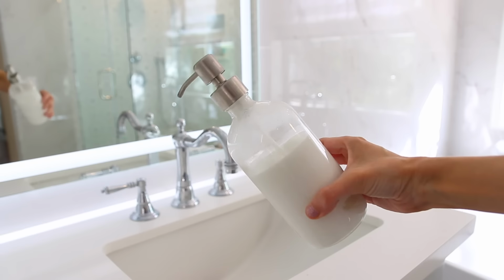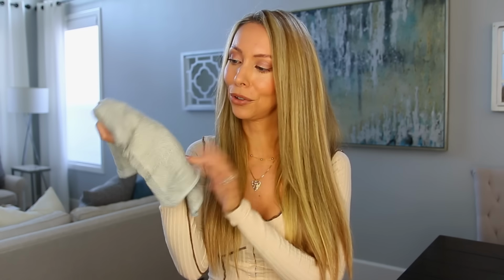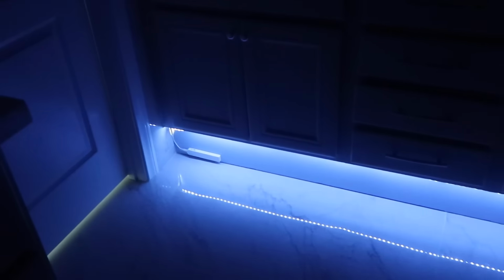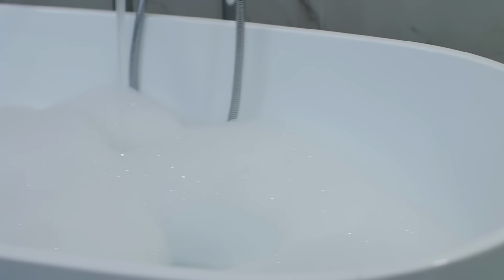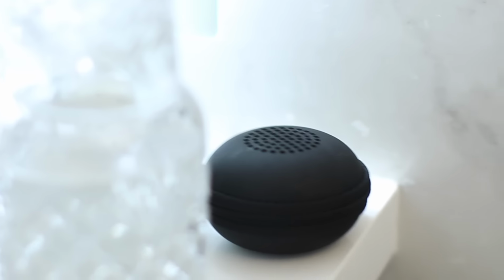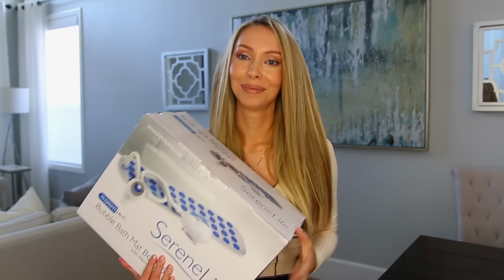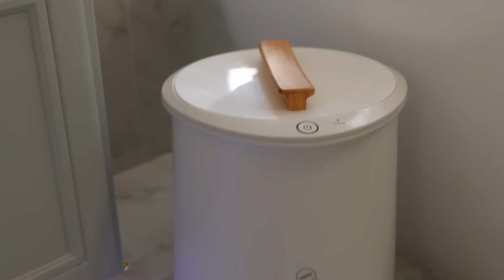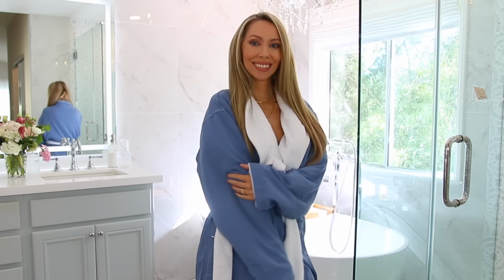20 WAYS TO MAKE YOUR BATHROOM LOOK EXPENSIVE ON A BUDGET!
How to transform your basic bathroom into a luxury spa! Links for everything shown can be found

*all of our pieces are Gold Vermeil made in Italy

⇒ Links to everything shown here!

♡ All my favorite Amazon favorite products by category